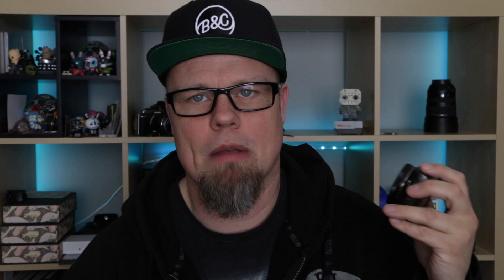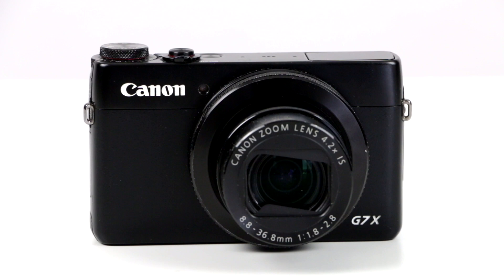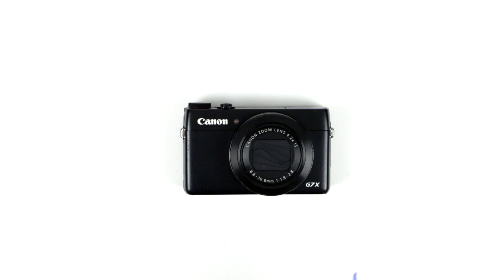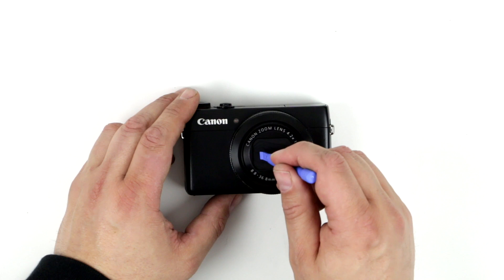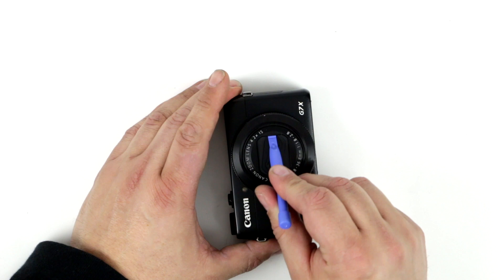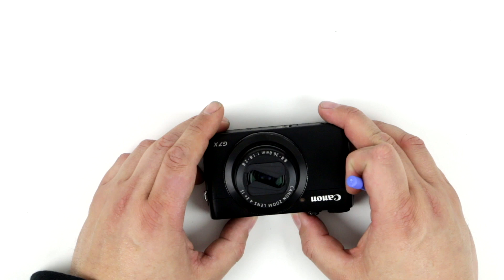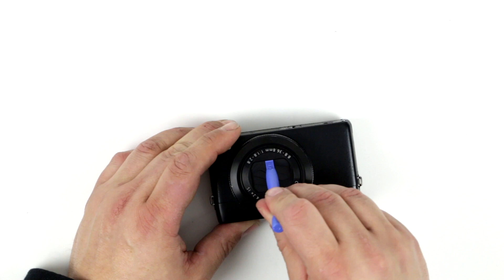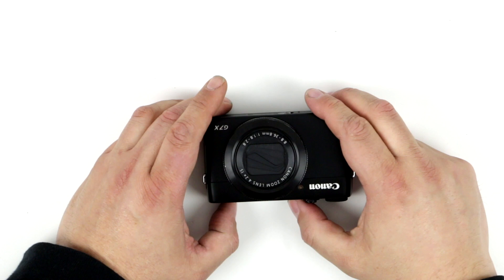Repair Your Canon G7X - Quick Fix Stuck Lens Cover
This video covers how to repair a stuck lens cover on a Canon G7X or G7X II. A quick and simple repair that will save you from sending your camera to a Canon Repair Centre. This trick will also work for Canon S120 Series cameras. A quick do it yourself to save a few dollars!

For those of you looking for the pry tool, it came in a kit like this